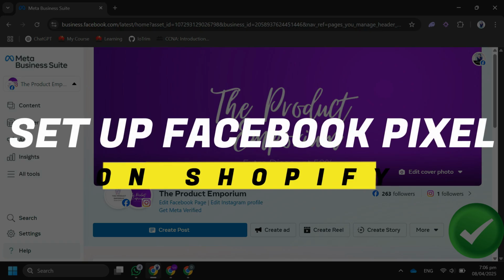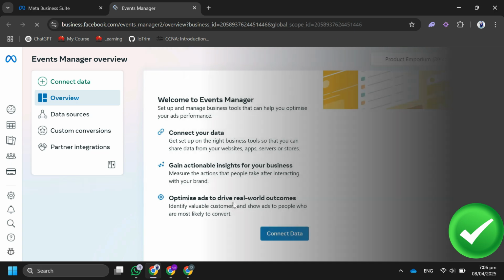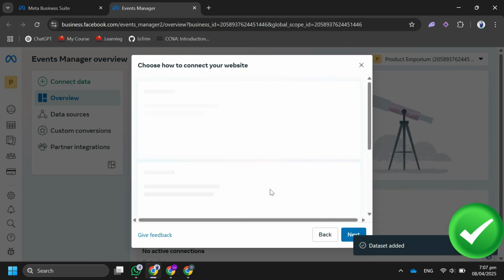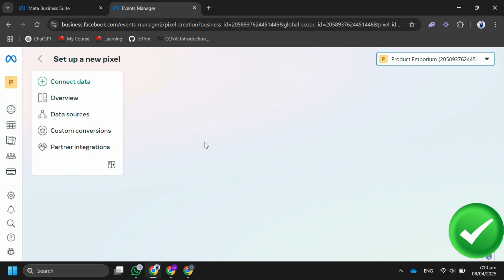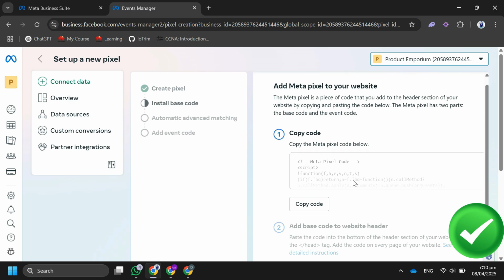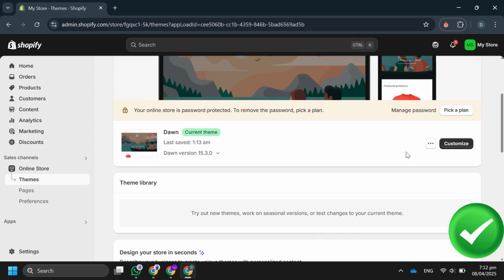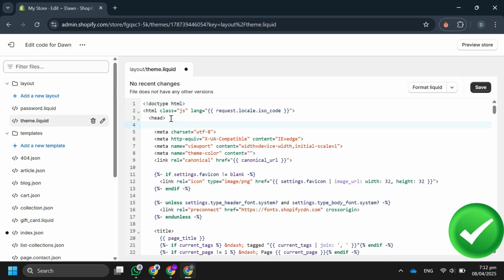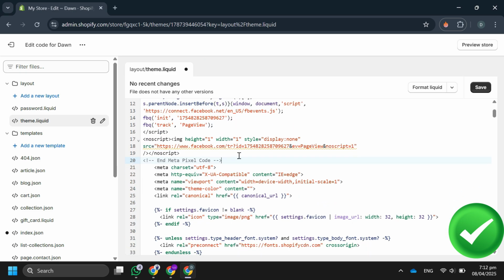How to Setup Facebook Pixel on Shopify (FULL GUIDE)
Learn How to Setup Facebook Pixel on Shopify in this video.